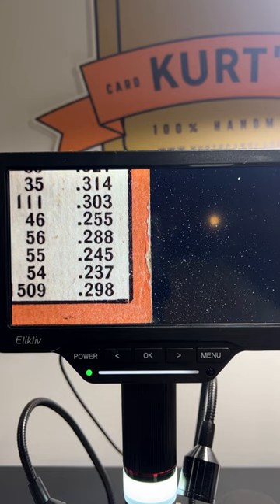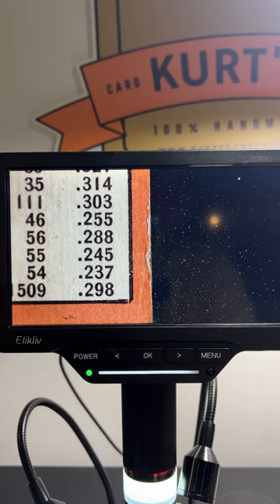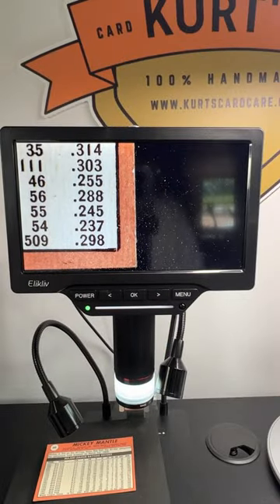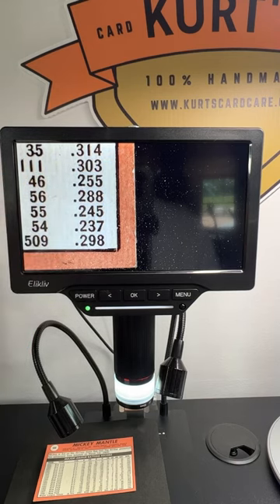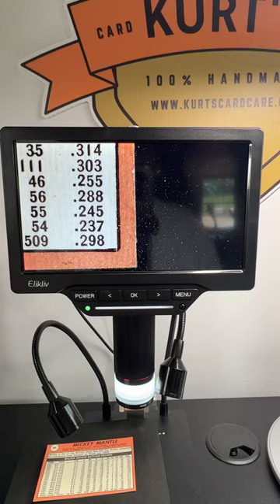1969 Mickey Mantle: How to repair a damaged edge on a vintage baseball card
How to repair a damaged edge - 1969 Mickey Mantle

Tools used - Dropper & Kurt’s Card Spray
Time spent - 30 minutes